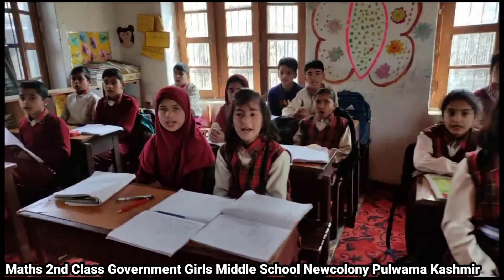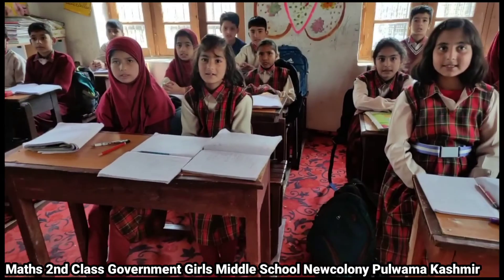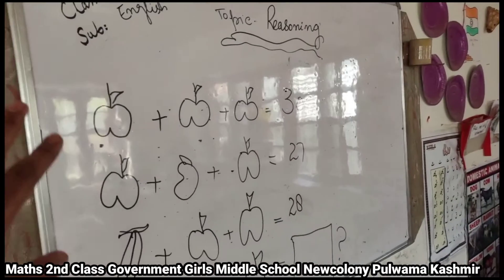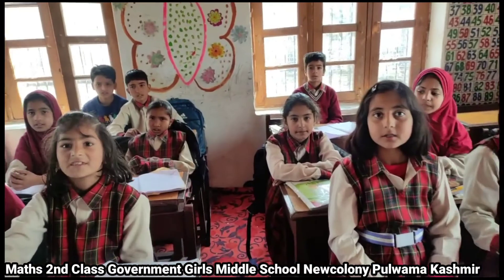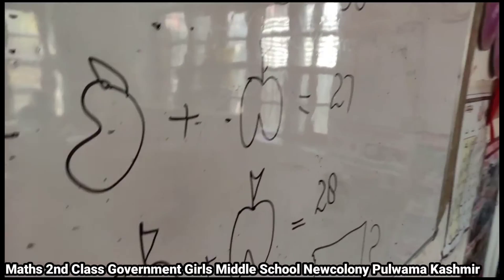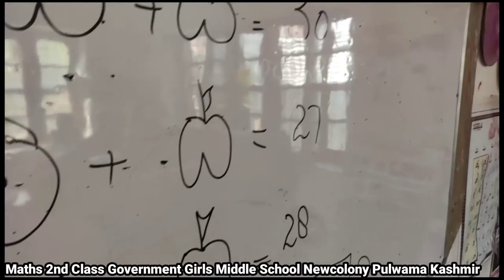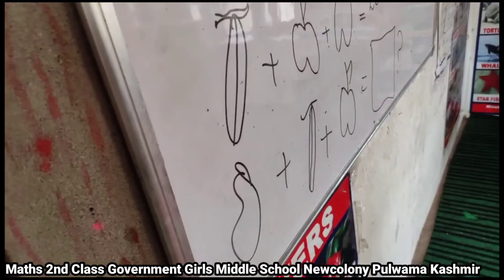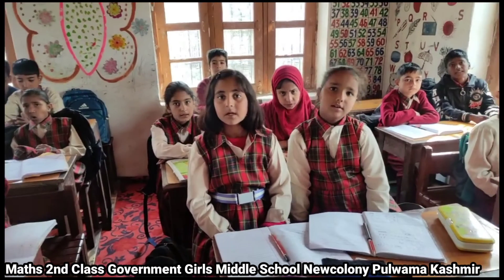Hamara Government School | Hum Bachon Ko Tayar Karte Hain Na Ki Padhate Hain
School :- Government Girls Middle School Newcolony Pulwama Kashmir
Subject Maths
Topic :-Reasoning | Cognitive Questions
Objectives :-SWBAT
*Think and explain the statements with reasons
*Develop curiosity
*Develop the ability of thinking

We should provide opportunity and try to frame up such statements and questions so that the students may be able to think and Develop cognitive skills